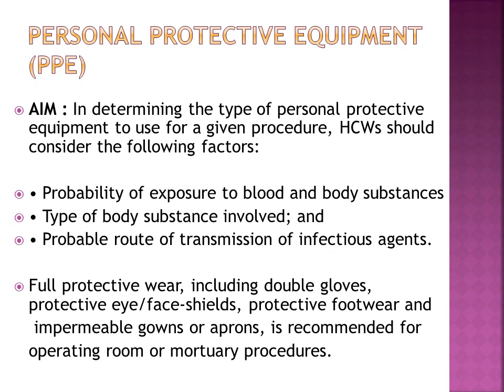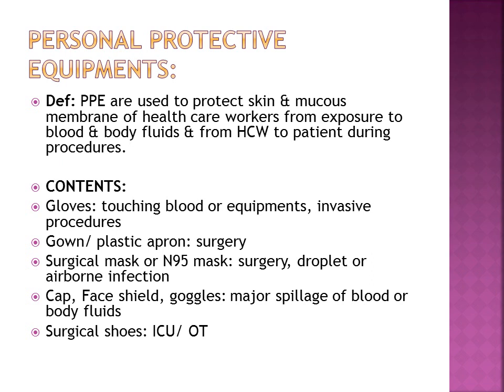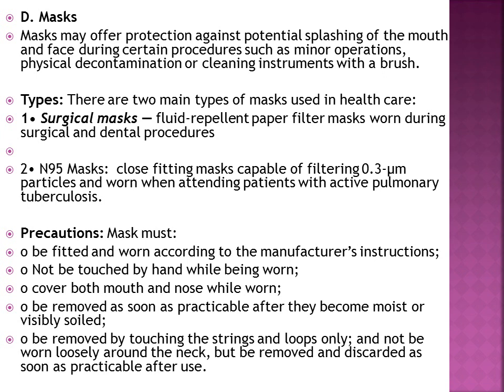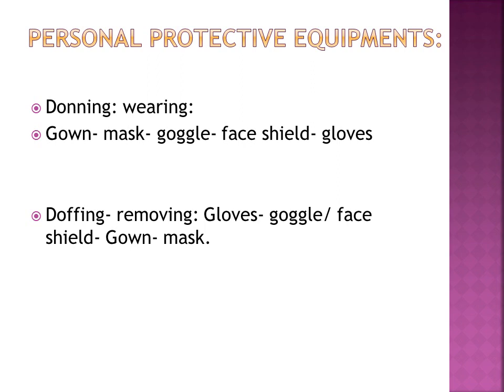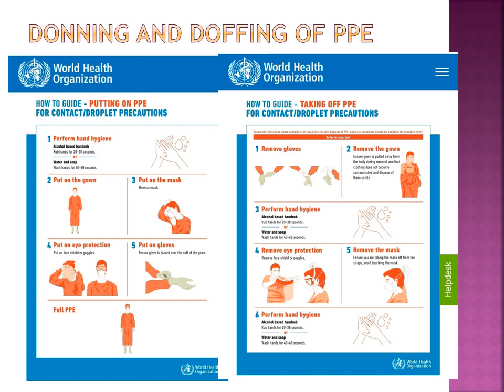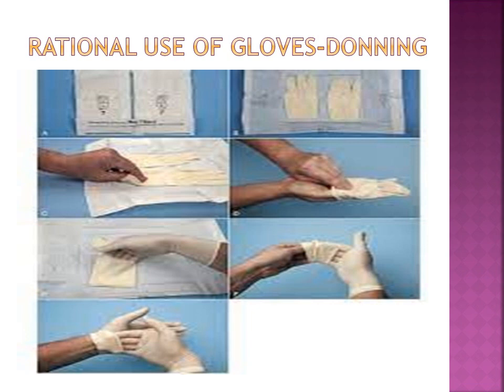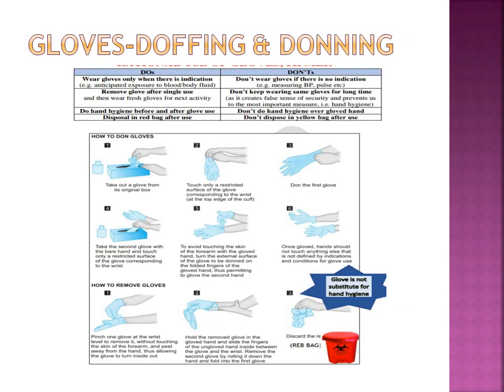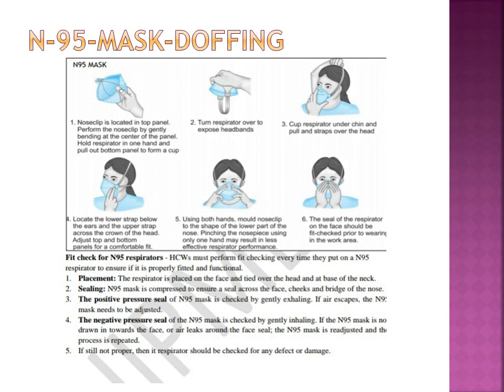7. USP PPE, gloves, masks- Dr. RAJASHREE Mutha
7. USP PPE, gloves, masks-  Dr. RAJASHREE  Mutha